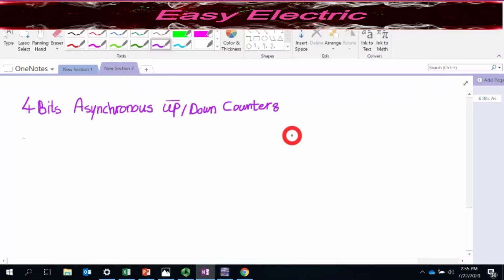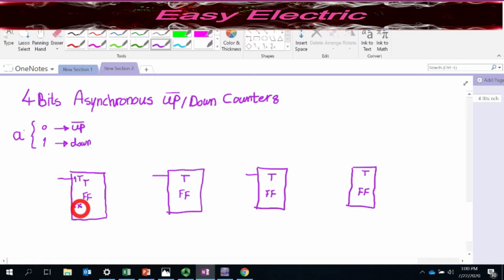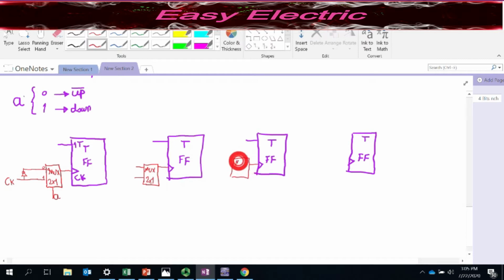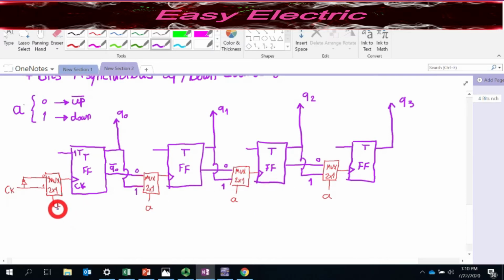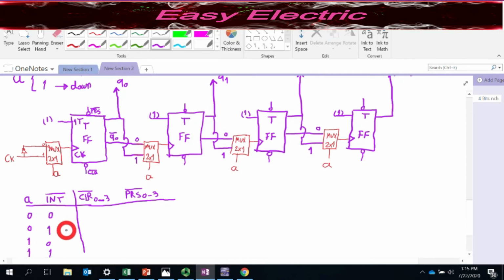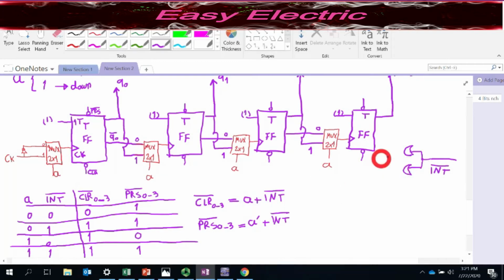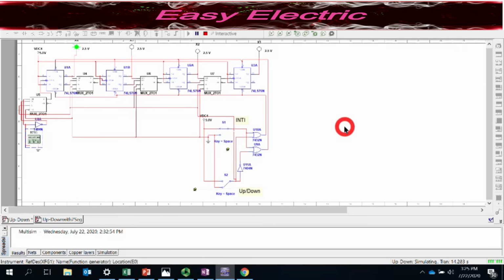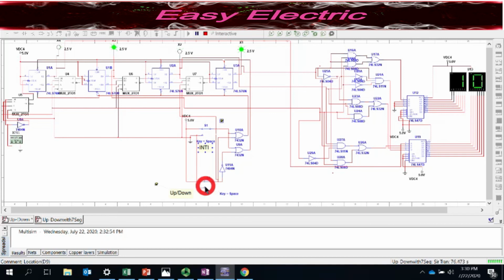4 Bits Asynchronous Up-Down Counter with Multisim Simulation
Welcome to Easy Electric channel. In this video you will learn how to design and simulate a 4 bit asynchronous up-down counter.